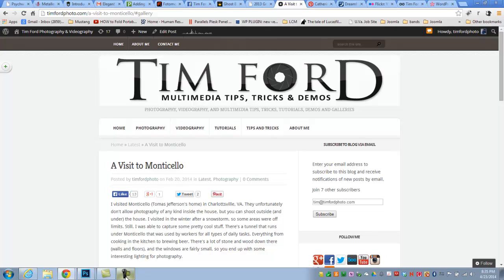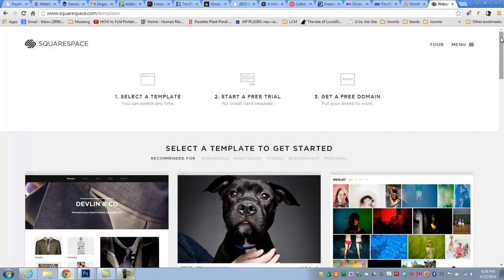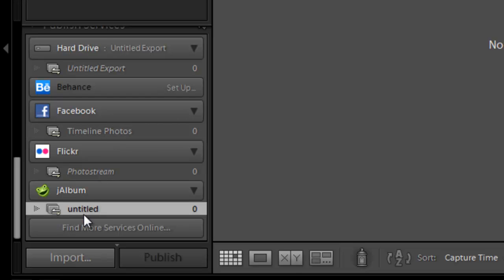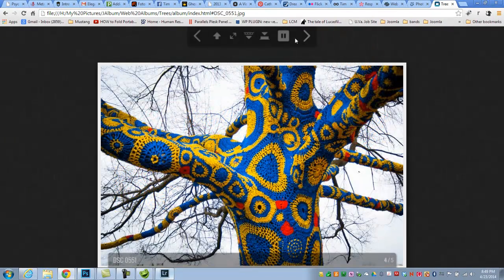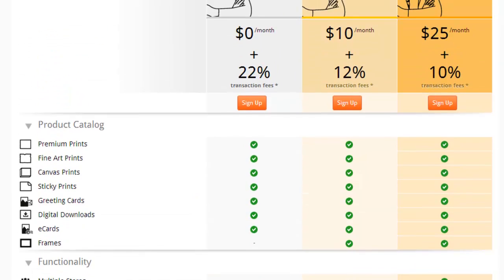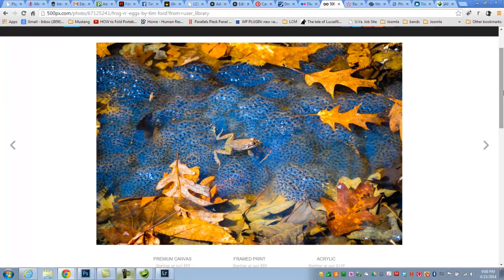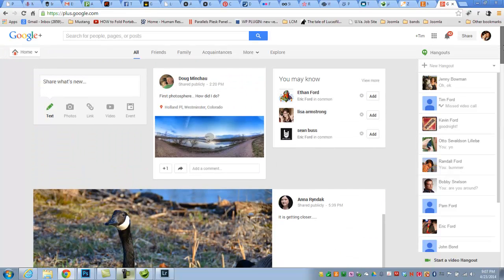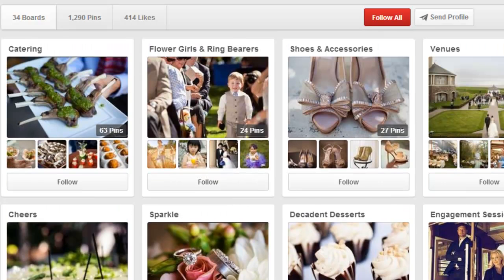Putting Your Photography and Artwork on the Web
A 25 minute rundown of the various ways you can get your photography/art onto the internet, including hosting your own site, social media, and various online storefront options.